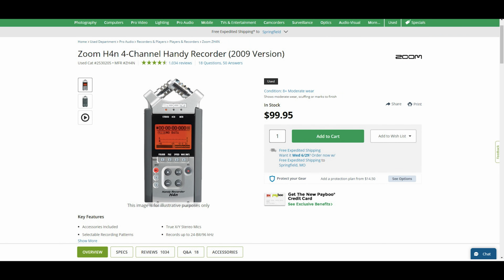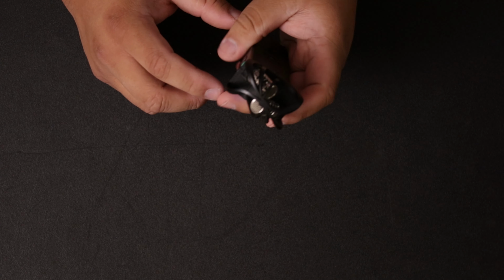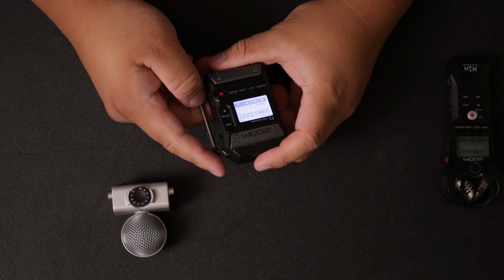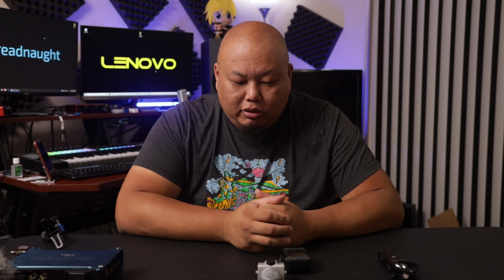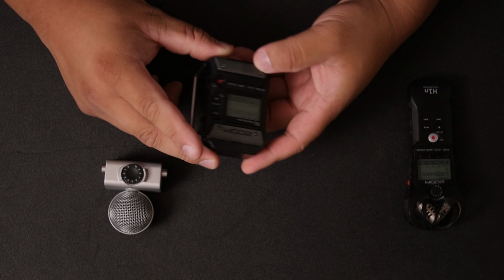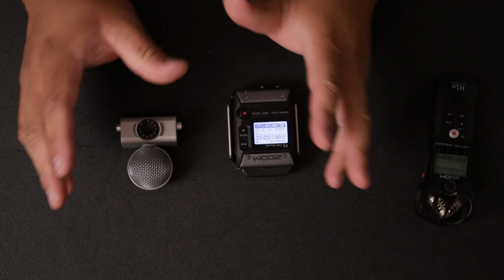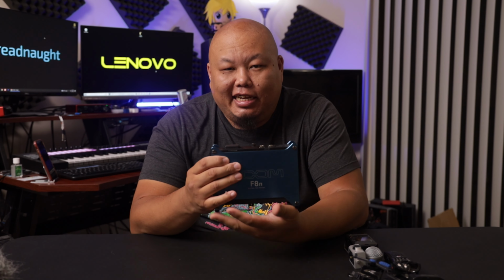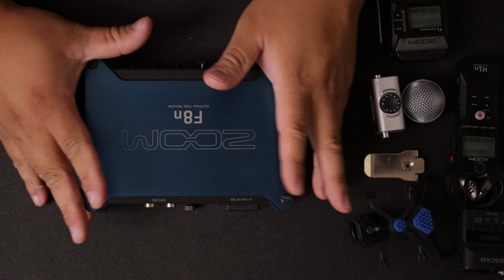Audio Gear Quirks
This is a long video about me complaining about audio gear, basically.  I get off the rails a lot, so watch if it pleases you.

Audio Gear Quirks Chapters

00:00 Intro
00:41 Zoom H4n
01:38 Tascam DR70D
03:16 Zoom H1n
04:27 Zoom F1
09:15 Handheld Recorder Limitations
10:37 More F1 Issues
13:42 Tascam DR10L
15:09 Do I Hate Zoom?
15:42 Zoom F8n
17:19 The Point
19:15 Final Rant
25:31 FINISHED!!